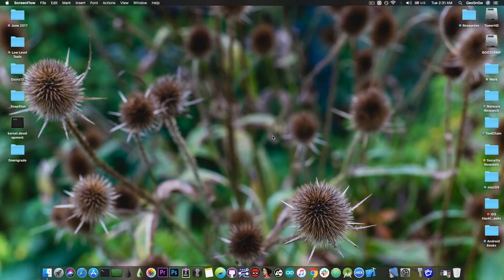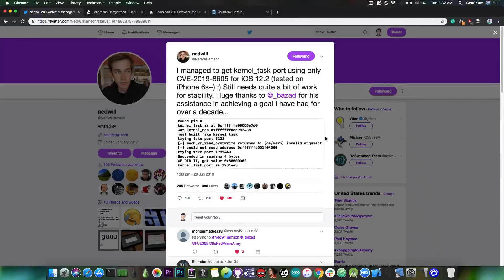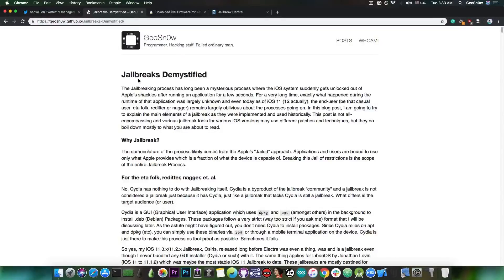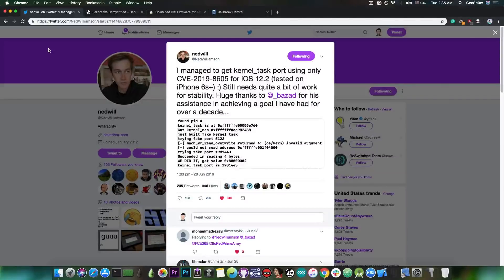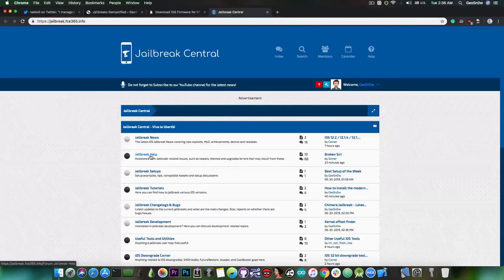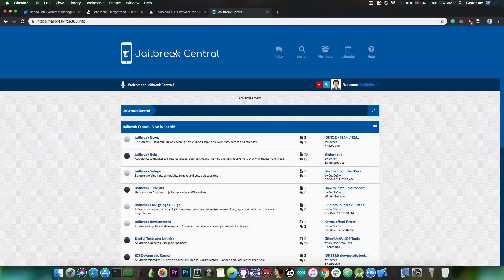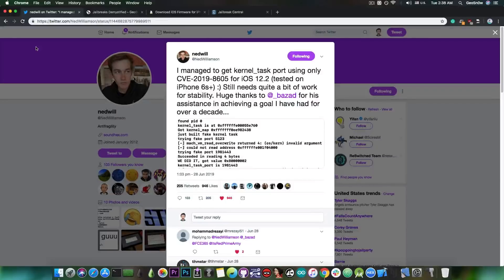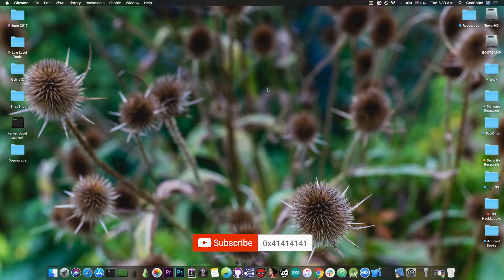iOS 12.3.1 / 12.2 / 12.1.3 JAILBREAK Status Update | Jailbreak Progress & Out New Forum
▶ Recover deleted WhatsApp messages, contacts, Notes and more from iOS devices with iMyFone D-Back.

In today's video, we're discussing the current iOS 12.3.1, iOS 12.3, iOS 12.2, iOS 12.1.3 and iOS 12.1.4 Jailbreak situation, where we're at, what are we waiting for and what are the future directions. We're also discussing tfp0, why it is so important for the Jailbreak community and where you can find more information about it so that you can make educated guesses when it comes to staying on a particular iOS version. Finally, we're going to discuss the new Jailbreak forum I built for our community so that we can give each other tips, help and we can discuss anything iOS and Jailbreak related.

For the moment, the Jailbreak status is pretty good. We're basically playing the waiting game at this point until any security researcher drops a tfp0 kernel exploit. Luckily, we're not just waiting for that to happen out of nowhere, multiple security researchers in our community have successfully achieved tfp0 with various public and private bugs. Just a few weeks ago, Sparkey, the developer behind the Meridian Jailbreak has announced his successful attempt to jailbreak iOS 12.4 Beta and iOS 13 Beta with Cydia, so things are looking good. A few days ago Ned Williamson of Google Project Zero has announced his tfp0 exploit which is based on a kernel bug he reported and that was patched back in May.